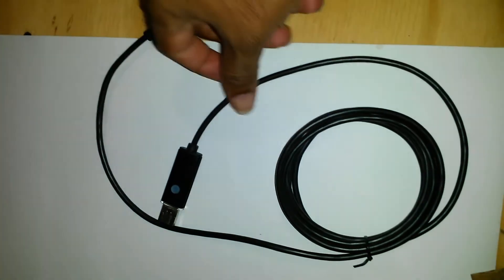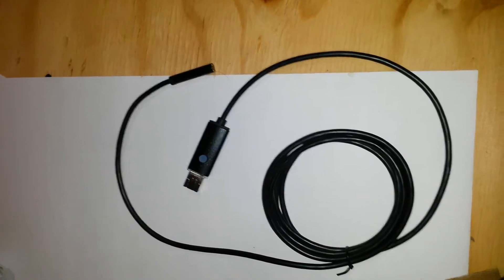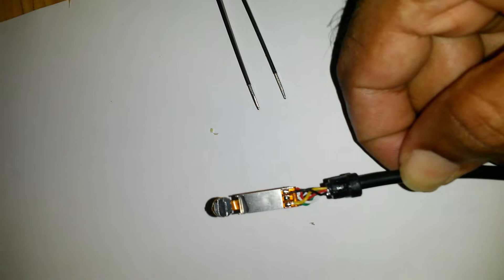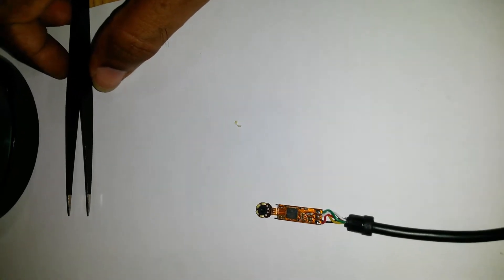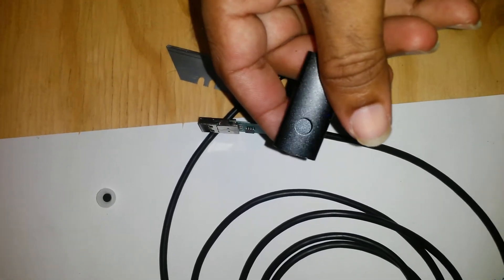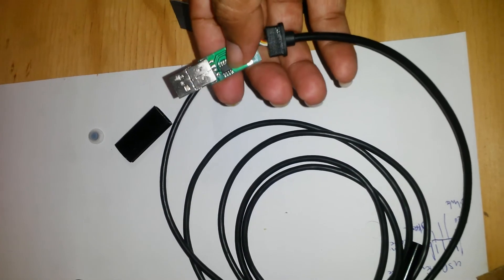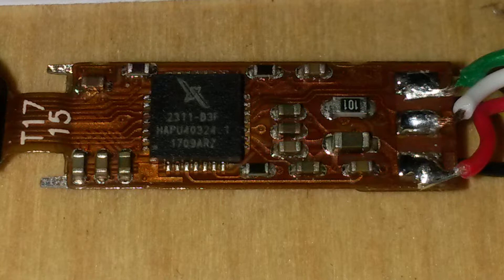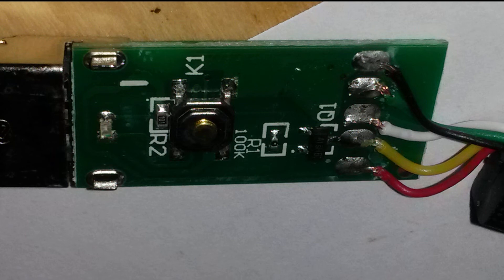016 Investigation of a Defective Endoscope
I bought an endoscope through Ebay. Unfortunately it came on once for a few minutes and died. Perfect opportunity to investigate how it was constructed and if it is possible to repair it.